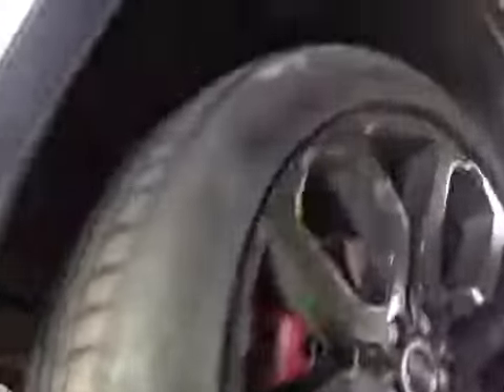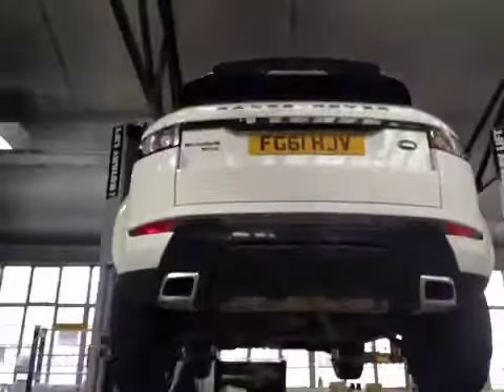VHC - 6188 - FG61HJV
Vehicle Healthcheck Video - Jobnumber: 6188 - Registration Number: FG61 HJV